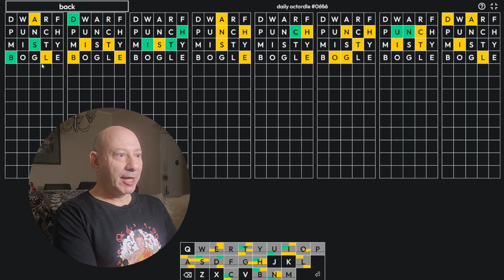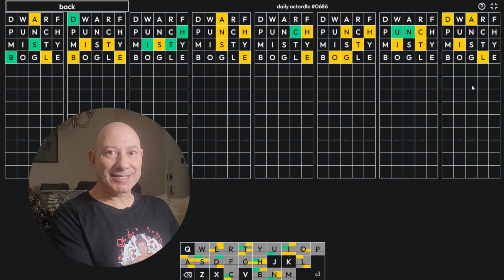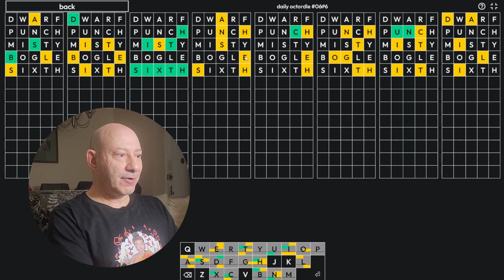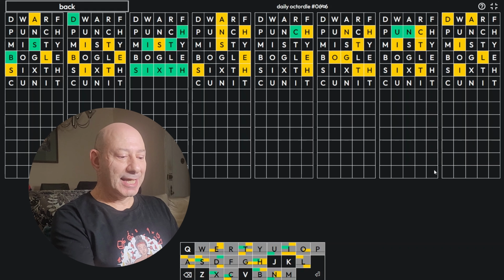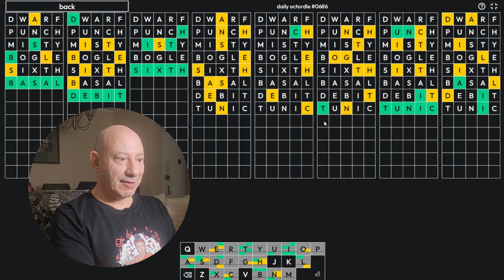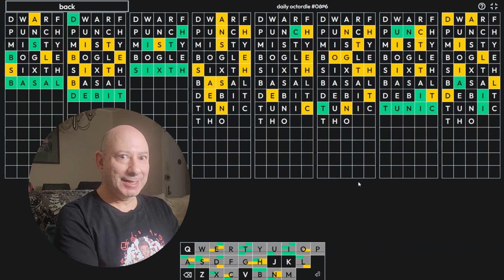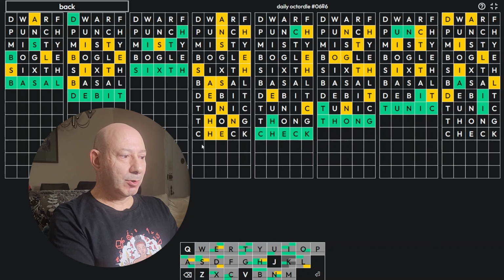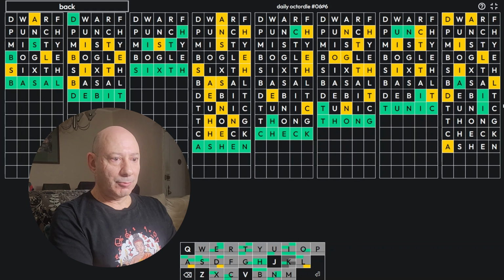Octordle Today - Learn this Trick to Solve Every Time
Can you find the daily Octordle answer? Can't miss if you start with these four words.

Fiverr page of t-shirt designer (For original designs only, Math Buddha t-shirts not currently for sale)

In this video we will be checking out today's Octordle puzzle. The daily Octordle puzzle is a word puzzle - in fact it is the best online word puzzle that I have come across as yet. works much the same way as the daily Wordle puzzle, but we have to solve 8 Wordle puzzles simultaneously. And I admit that I found the puzzle intimidating at first. But, once I figured out how to solve the Octordle, it became pretty easy.

The key, of course, is finding the best starting words. And I have tried a few different combinations, but in this video I will show you the words that have given me the most success. In fact, I don't think I have missed one yet once I started using these four words.

So, come along for the ride, and learn how to win at Octordle.

Timestamps:
00:00 Introduction - Best Starting Words
00:53 Solving the Puzzle
05:26 Daily Octordle Answer

I set up the Steve the Math Buddha YouTube channel so that we can explore simpler ways to solve math problems. We will be investigating general mathematical concepts, and using them to come up with fun new solutions to math problems. The concepts we will be investigating can be used for SAT prep, ACT prep, GRE prep, Algebra Regents prep, Geometry Regents prep, Math Olympiad prep, and general high school math prep.